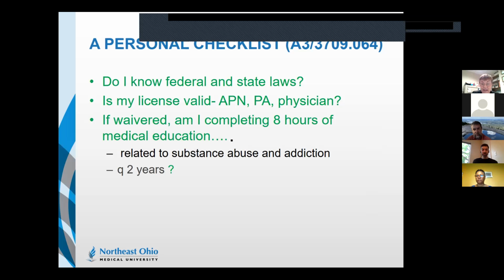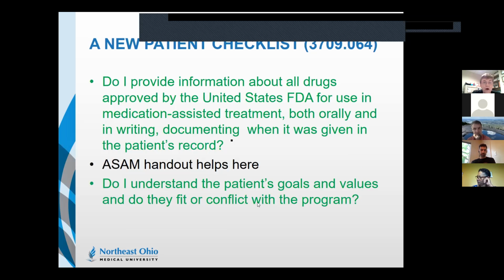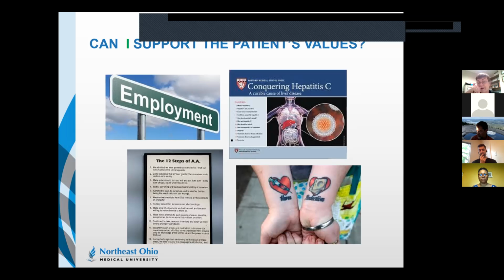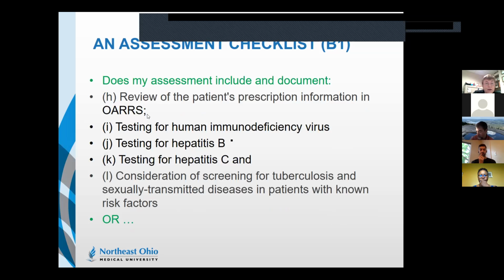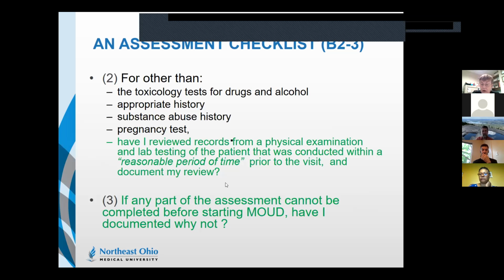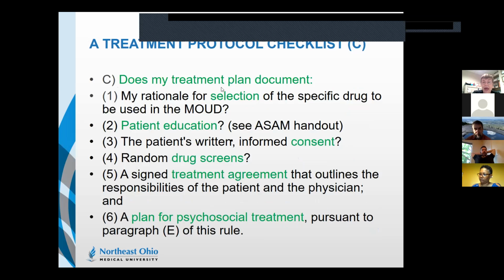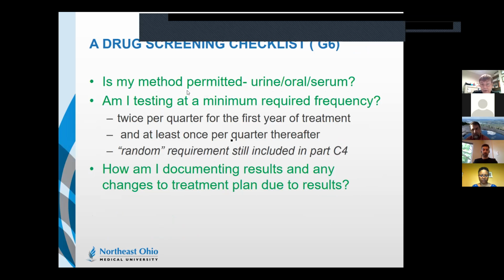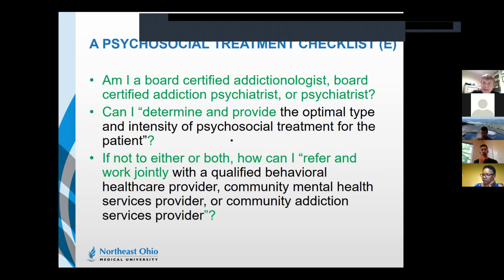Workflow and Office Practices for MOUD Success - Ohio Opiate PM Project ECHO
Dr. Sybil Marsh presented this topic to the Ohio Opiate Prescriber Mentor Project ECHO community on June 25, 2021 at Northeast Ohio Medical University (NEOMED), Rootstown, Ohio.